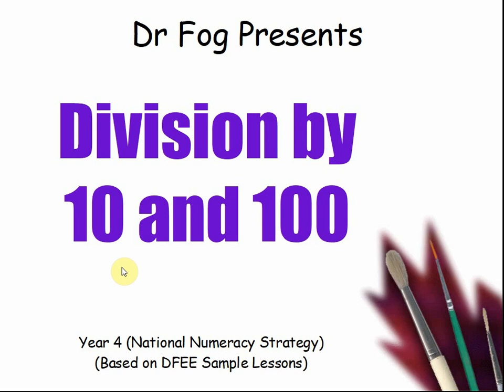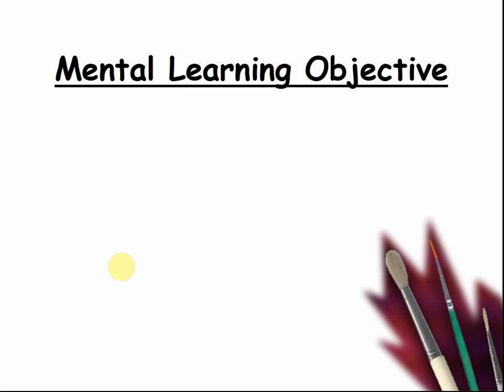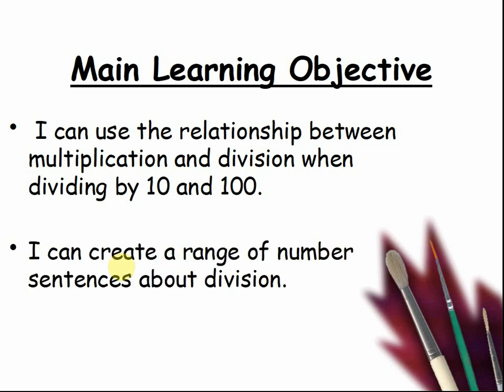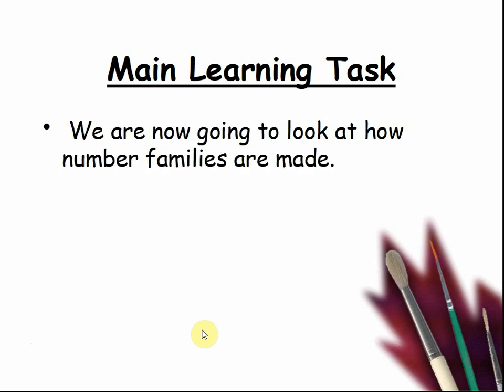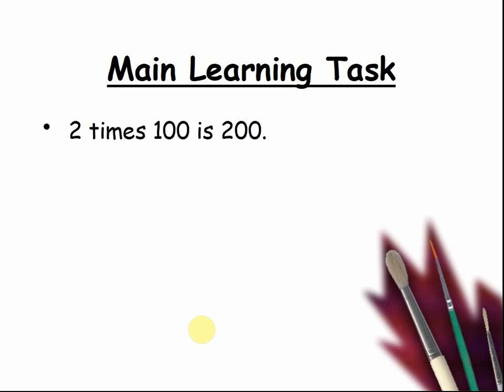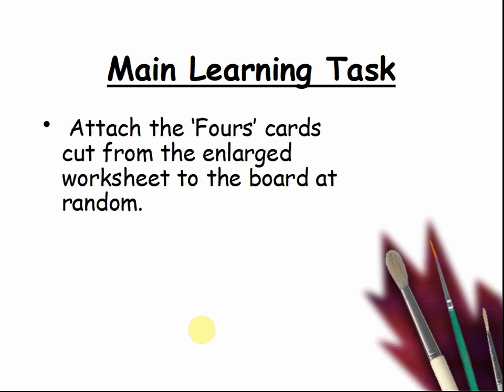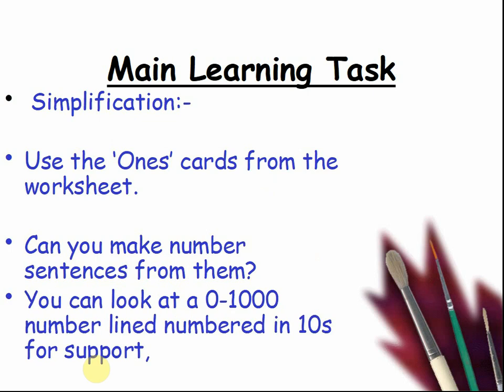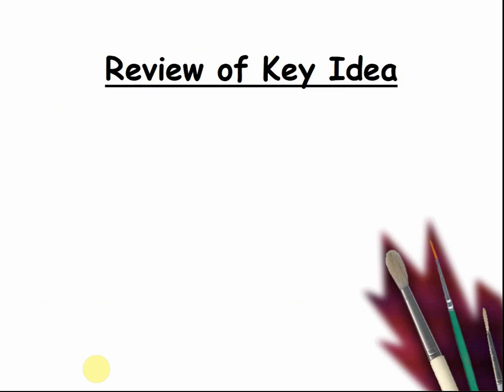Teaching Quick Division By 10 or 100 Year Four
Teaching Quick Division By 10 or 100 Year Four is part of the Year 4 Lesson 8 Summer Division by 10 and 100 Maths Lesson. This lesson is about Teaching Quick Division By 10 or 100 Year Four and it is a great reminder to the children that when the numbers are divided by 10 or 100, the digits all move to the right. This Teaching Quick Division By 10 or 100 Year Four lesson focuses on place values and number families. This lesson has lots of extension and support teaching ideas within it. It is perfect for both the classroom and also the home.